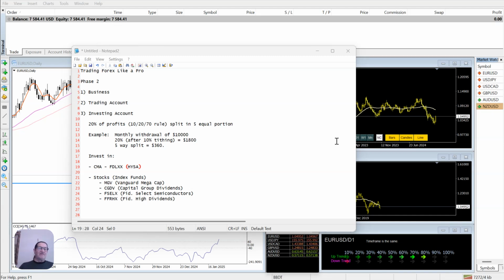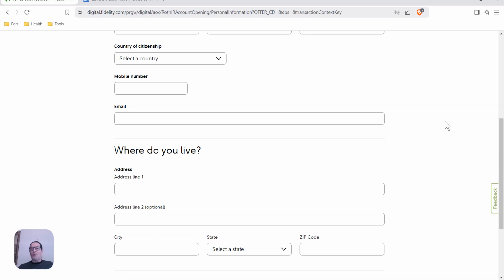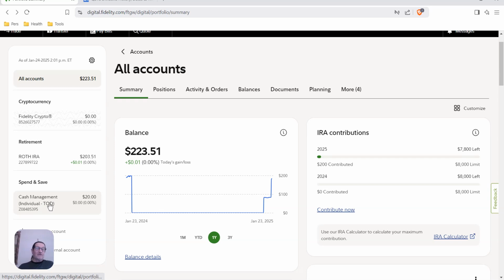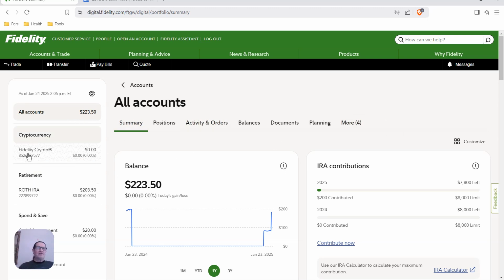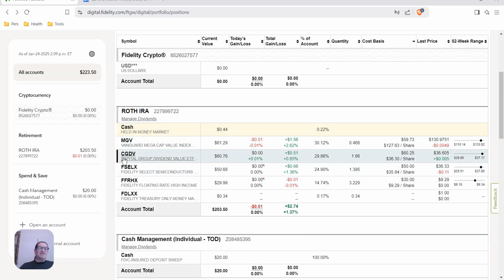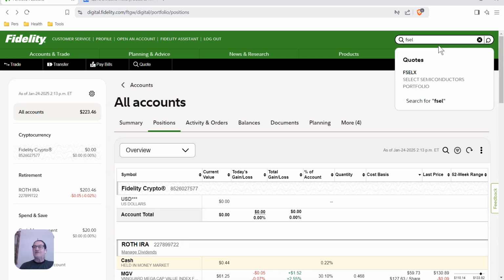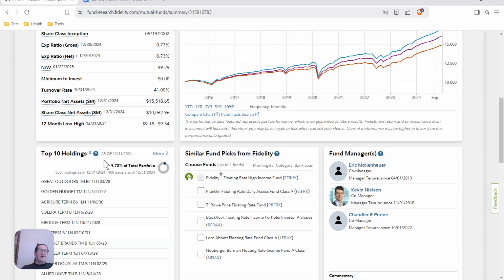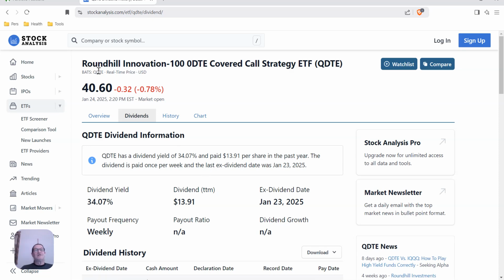Trading Forex Like a Pro - Investing - 01/24/2025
Create your investment account :

(Thank you @PenniesNotPerfection for the great info)

Follow along and discover the exact investment vehicles I use and what percentage I invest in each group.

PS: Want to have instant income?  Watch video till the end.